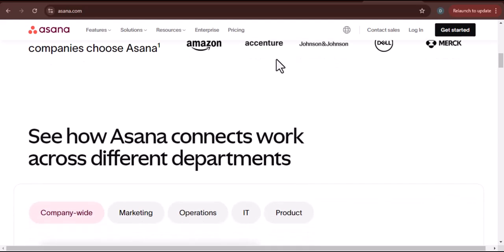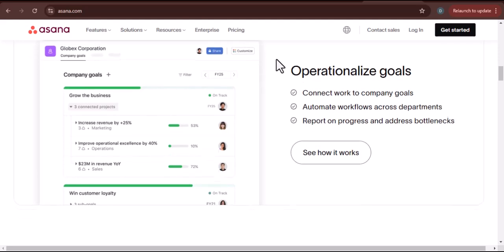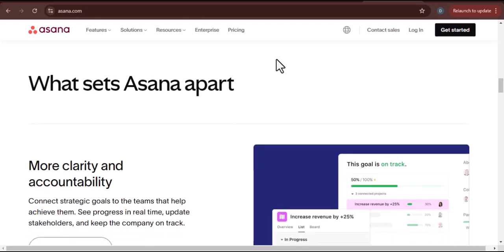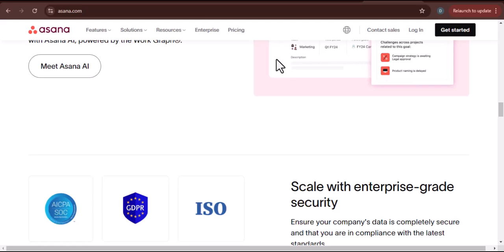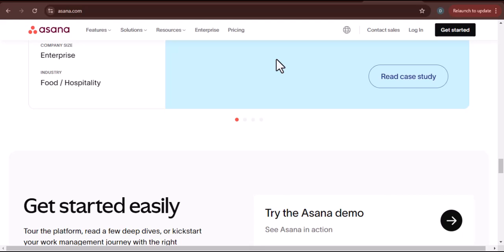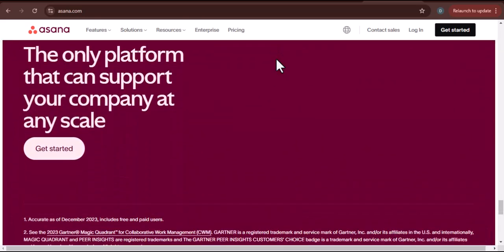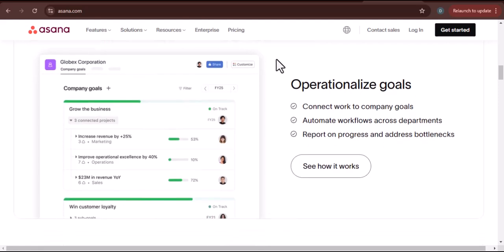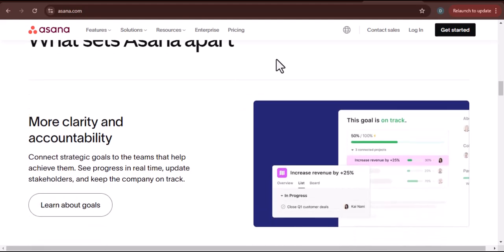Can I download an Asana project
In this video, you will learn about Can I download an Asana project

9 YouTube Channel Ideas to Help You Choose Your Own

✅IGNORE THIS
Related Search: